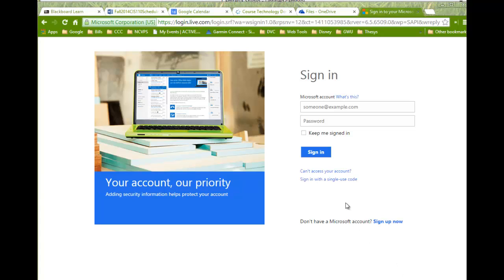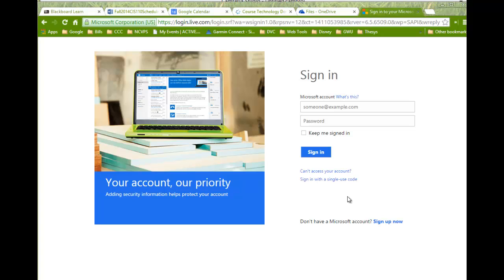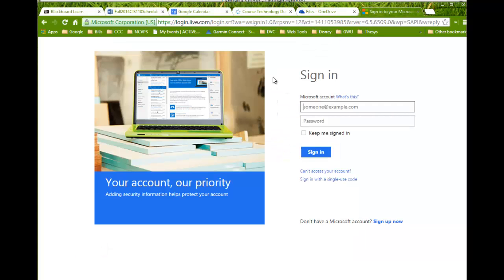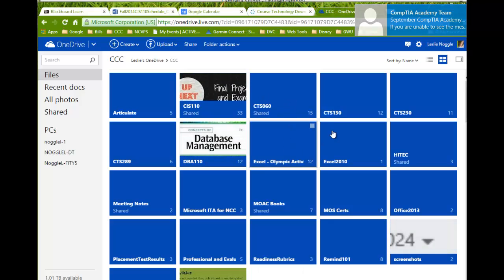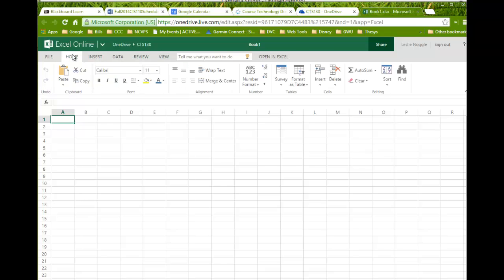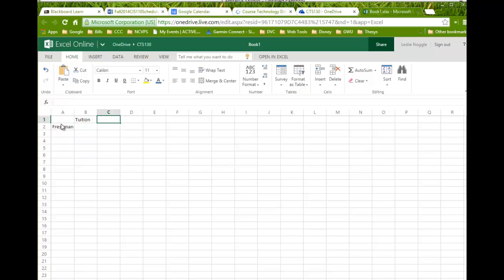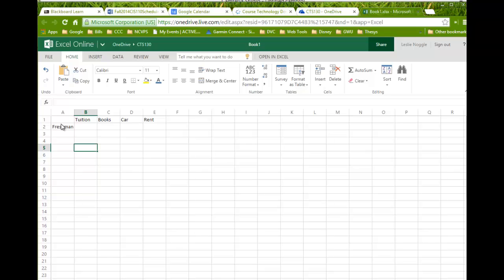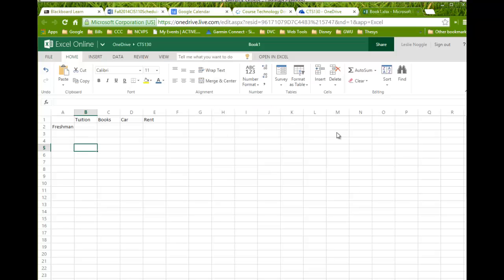Excel Chapter 2 Lab 3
A guide to completing this assignment.